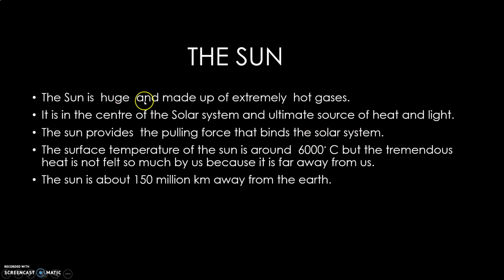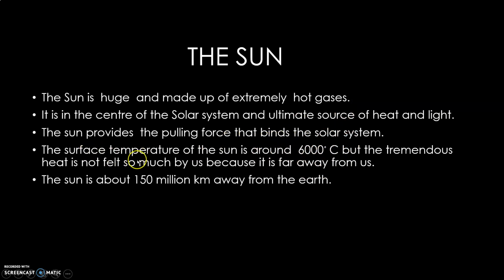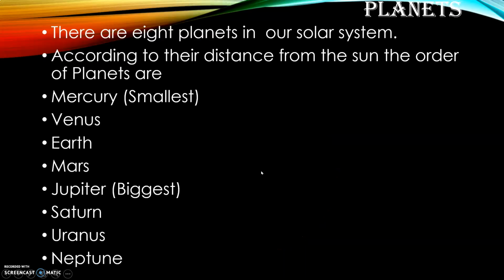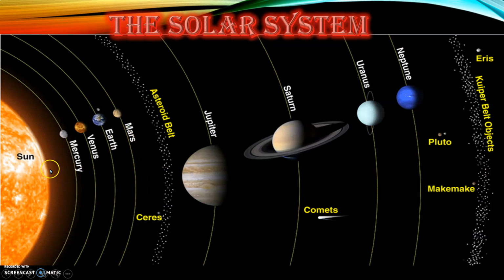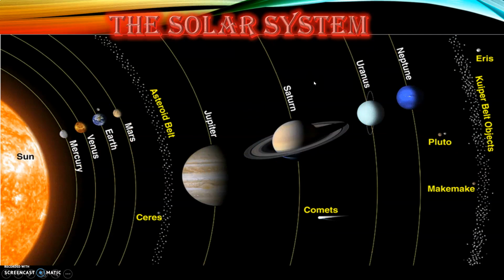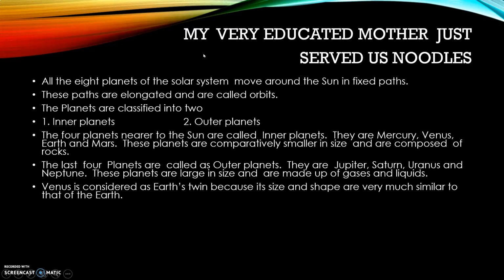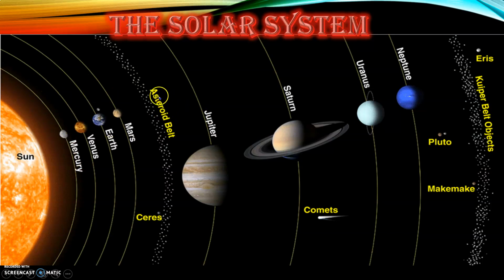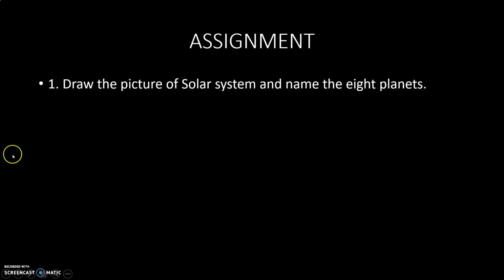01-09-2020 Class 06 social part - 3 by srivalli